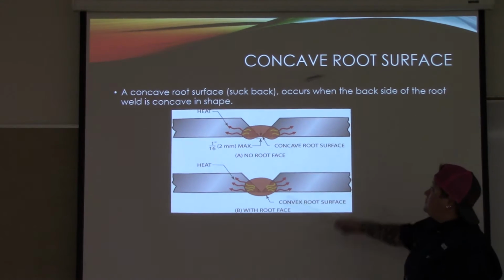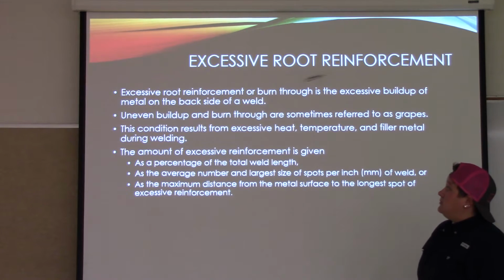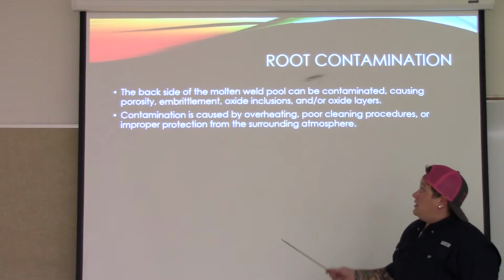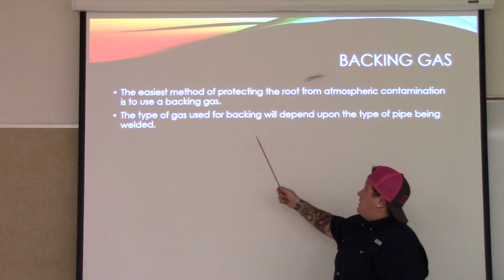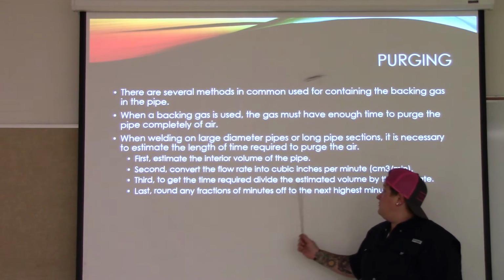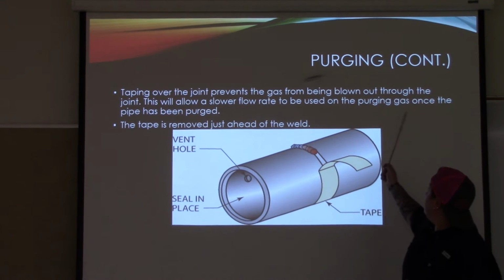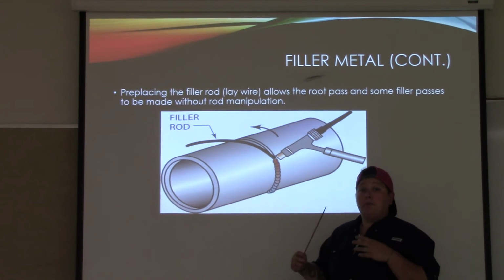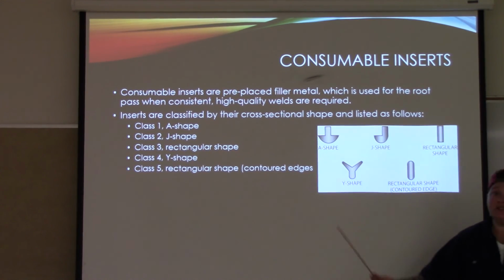Gas Tungsten Arc Welding of Pipe PP part two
This video is cover a powerpoint on Gas Tungsten Arc Welding of Pipe. It has a lot of informative information.